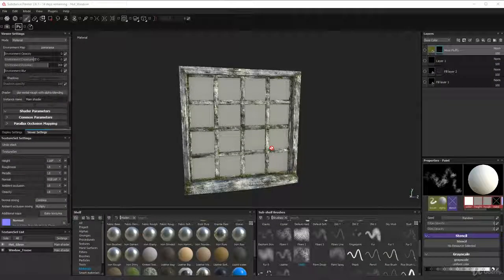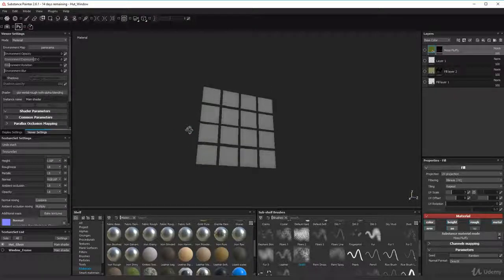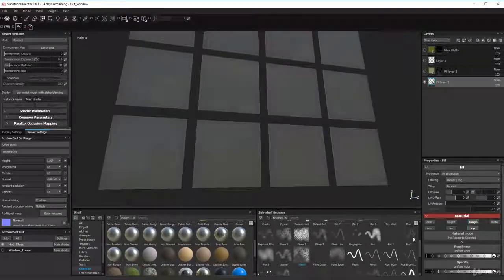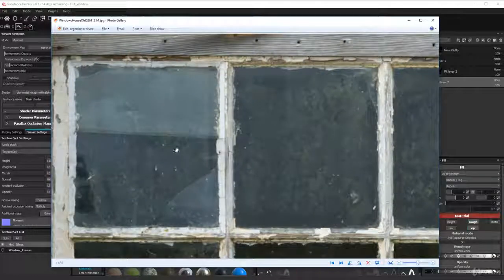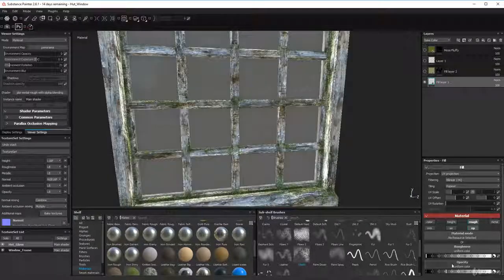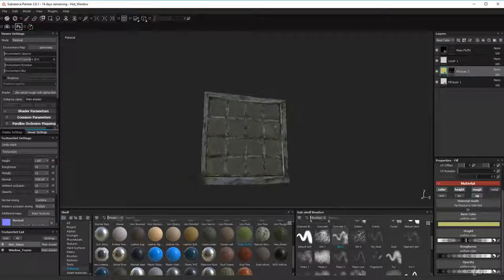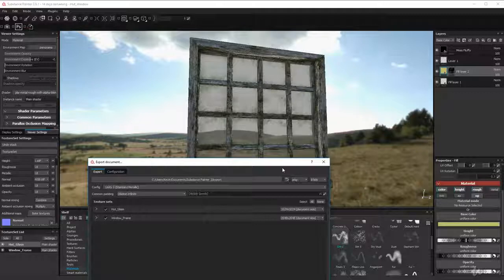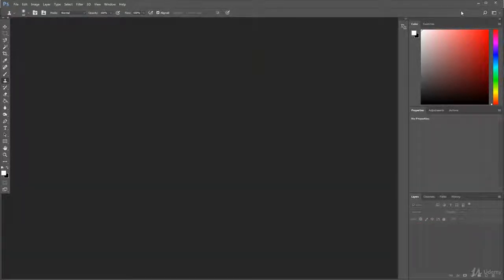14 Painting the Hut Window Glass Using Opacity in Substance